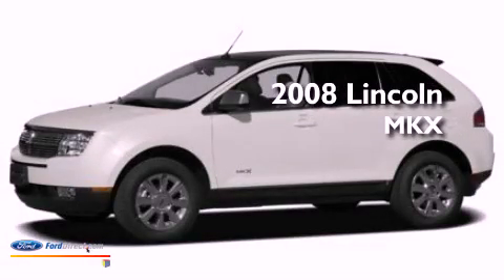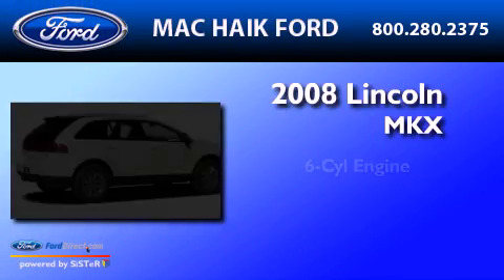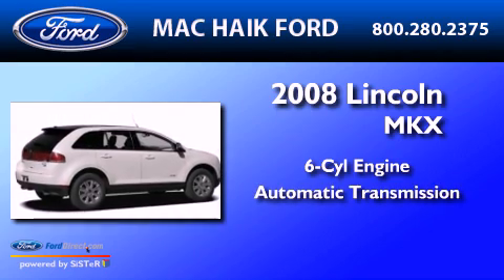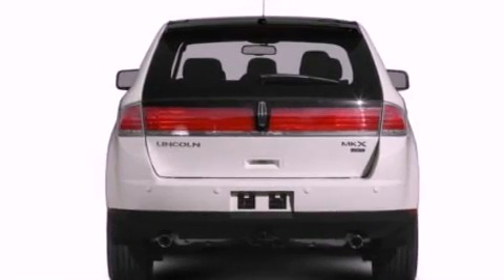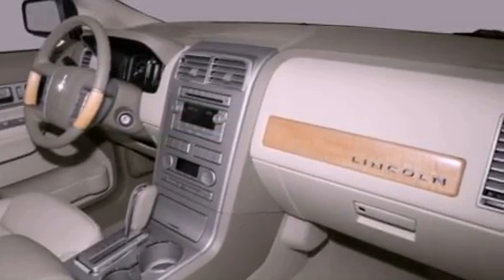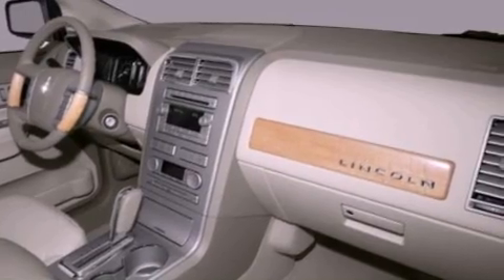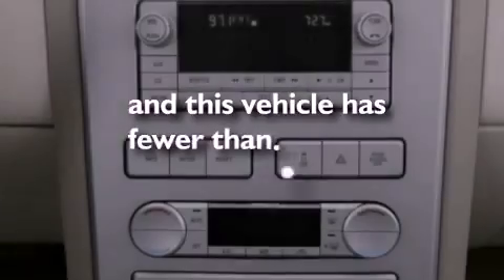2008 LINCOLN MKX Houston TX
Year : 2008
 Make : LINCOLN
 Model : MKX
 Engine : 3.5L V6 24V MPFI DOHC
 Trans . : 6-SPEED AUTOMATIC
 Exterior : BLUE
 Miles : 60,315

 Stock : D0252A